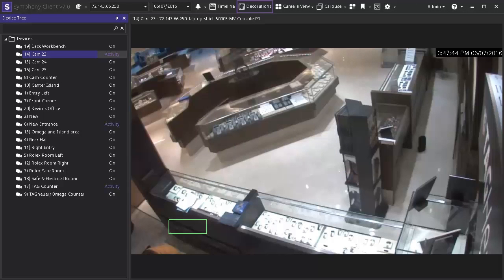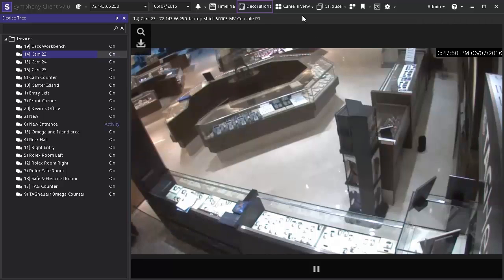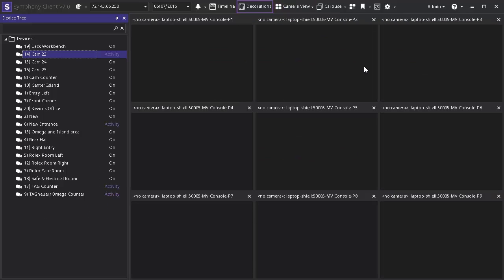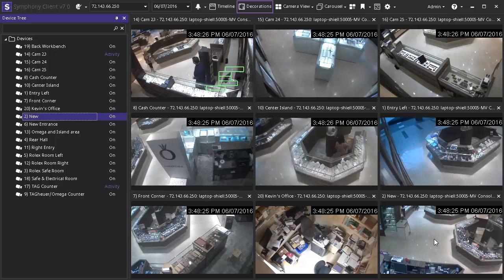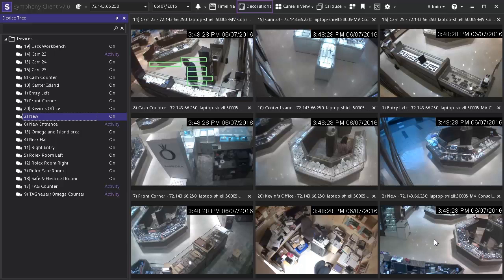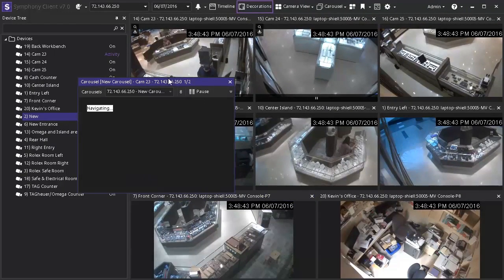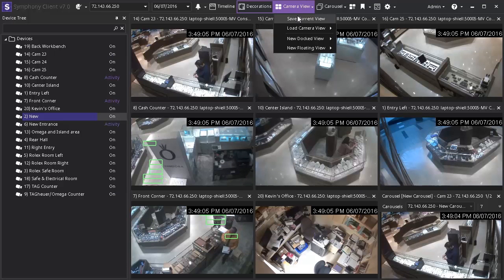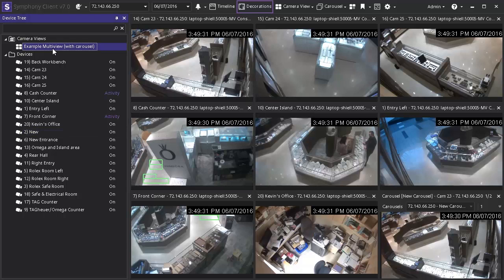Learn How to Create a Multiview with a Video Carousel in Aimetis Symphony 7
Learn how to create a multiview display that includes a rotating video carousel with Aimetis Symphony 7 for easy surveillance monitoring.